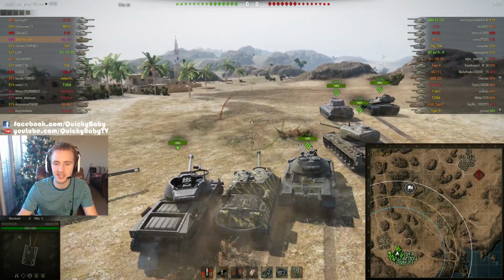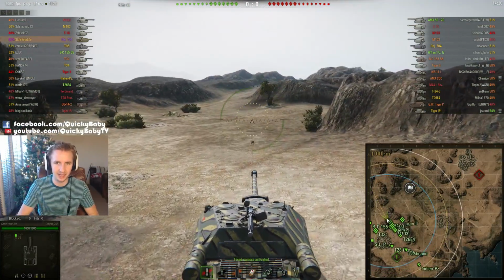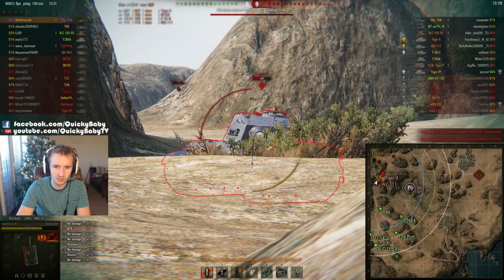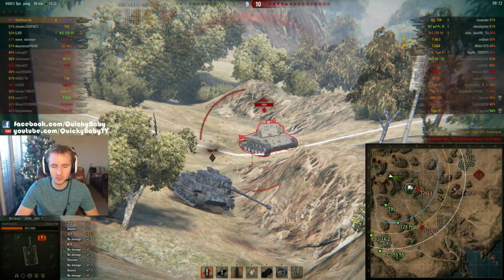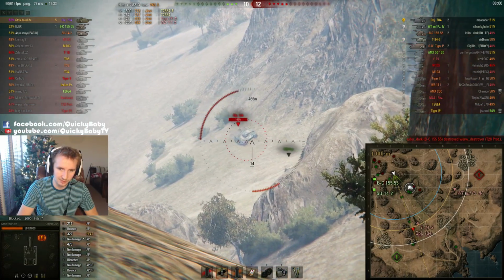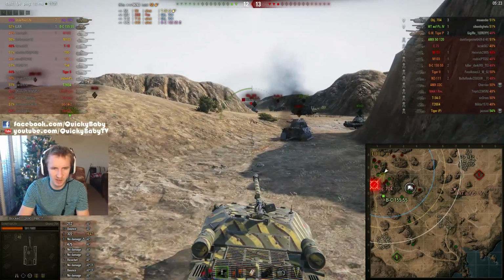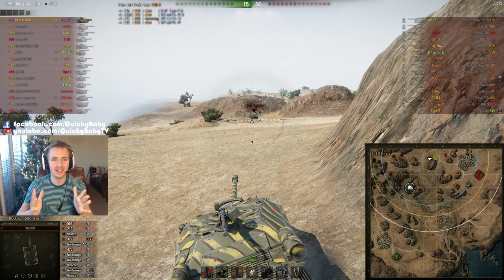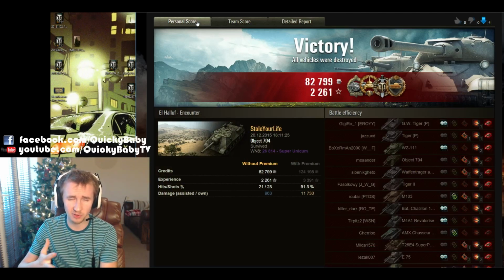World of Tanks || Object 704 - 11,500+ DMG...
World of Tanks - Object 704. Today StoleYourLife is going to show you the raw power of the T9 Soviet Tank Destroyer the Object 704 getting a silly amount of damage and kills!